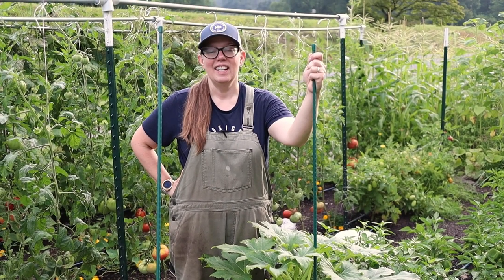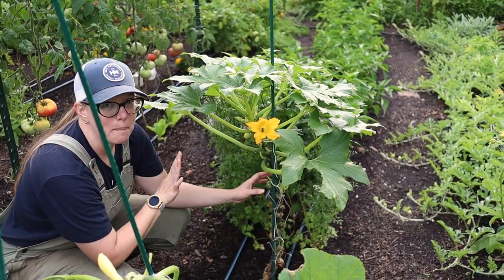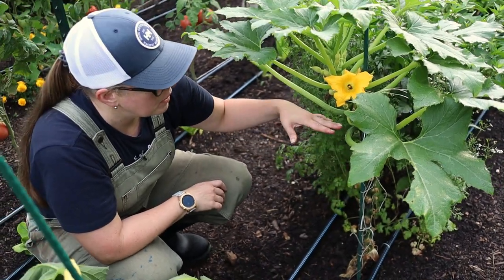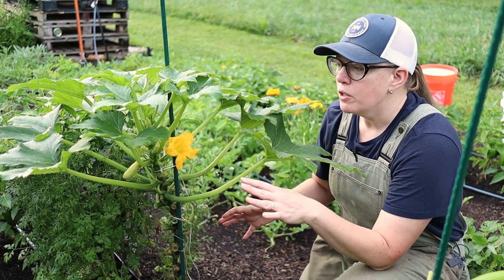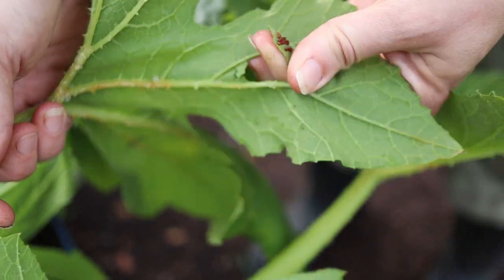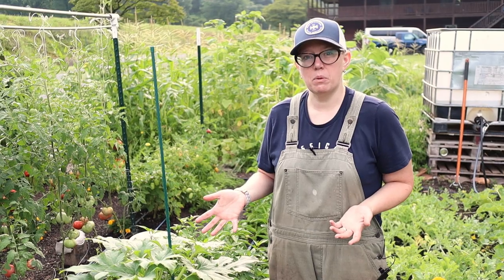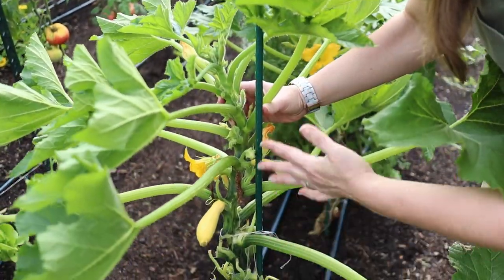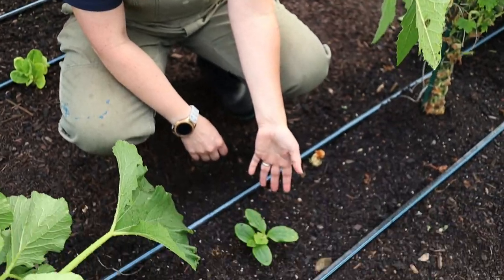How to Grow Squash Vertically for Maximum Results | Grow your own food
Welcome to the garden, where we're about to unveil an innovative approach to growing summer squash. Join us as we explore a game-changing method to transforming our squash-growing experience. In this video, we dive deep into the art of growing summer squash vertically and share valuable insights on achieving exceptional results.

Last year, we faced challenges with squash bugs and low productivity, but this year we took a different path. Discover why we opted for a new method and witness the remarkable results firsthand. We'll guide you through setting up a simple yet effective system using fiberglass posts and tomato twine to train your yellow squash plants vertically. Say goodbye to the struggle of searching for hidden squash bugs and welcome the convenience of quick inspections and easy egg removal.

But like any system, there are pros and cons. We'll address potential issues such as vine borers and the importance of consistent tying to avoid plant breakage. Additionally, we'll showcase the benefits of vertical gardening, including hassle-free harvesting and reduced leaf scratches. Whether you're a seasoned squash grower or just starting out, this video is a treasure trove of tips and tricks for cultivating a thriving summer squash garden.

0:00 - Introduction
0:21 - Challenges faced with squash and zucchini last year
0:41 -Method of growing squash vertically using a fiberglass post
0:58 - Cutting off extra leaves as the plant grows
1:38 - Dealing with squash bugs
2:20 - How squash bug eggs are easy to find and remove
2:37 - How to effectively squash the eggs against a hard surface
3:12 - Checking for squash bug eggs
3:32 - The consequences of not tying the plant as often as necessary
3:51 - Challenges posed by vine borers
4:19 - Vine bore eggs
4:48 - Ease of harvesting squash with the vertical system
5:04 - Share your tips and tricks for growing squash